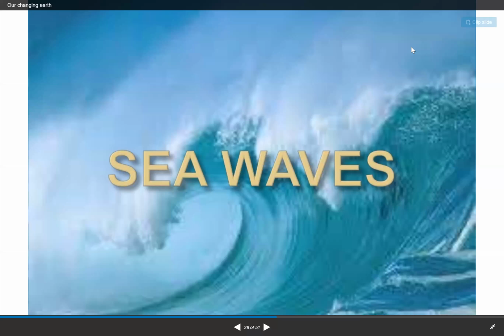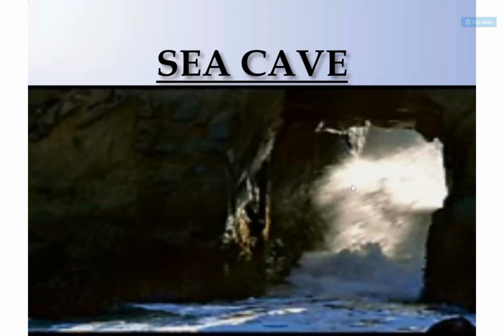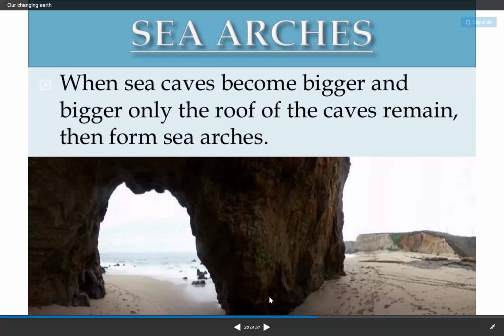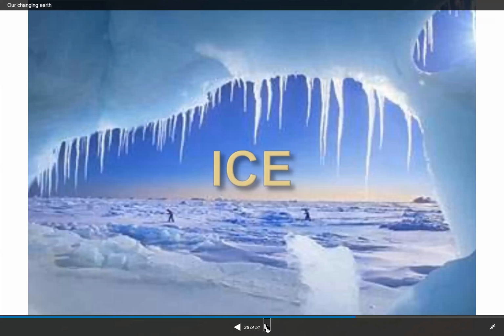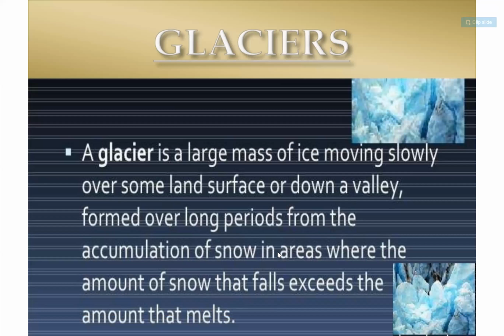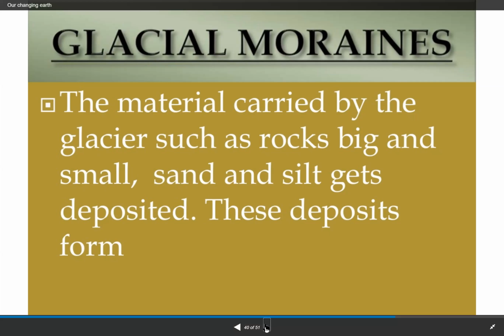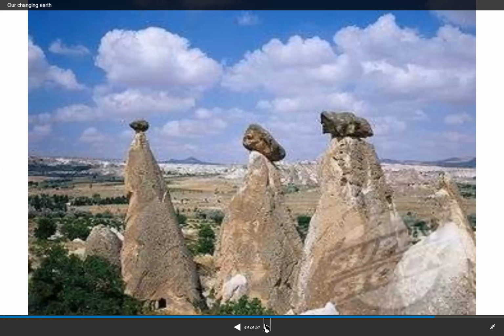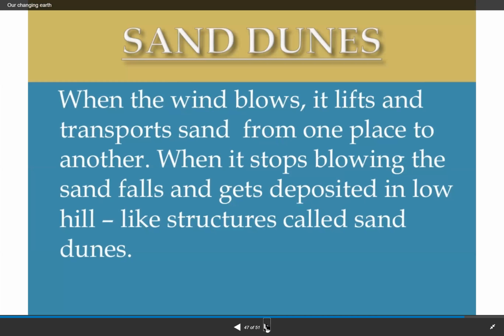CLASS-VII | SUB-SOCIAL SCIENCE | CHAPTER-3 | OUR CHANGING EARTH | PART-2 DVM 2020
Teacher Name-Namita Choudhary
Most collapses that occur during earthquakes aren't caused by the earthquake itself. Instead, when the ground moves beneath a building, it displaces the foundation and lower levels, sending shock waves through the rest of the structure and causing it to vibrate back and forth.